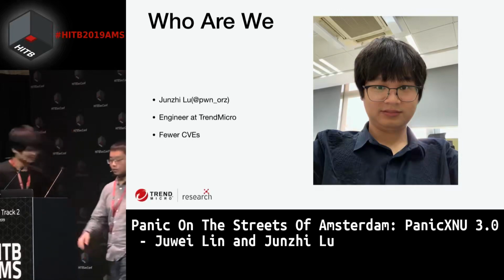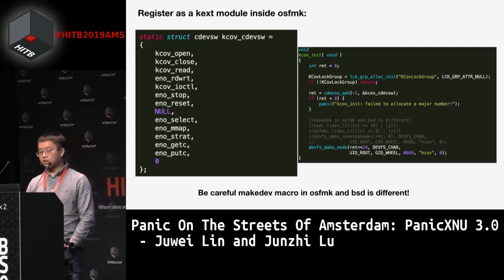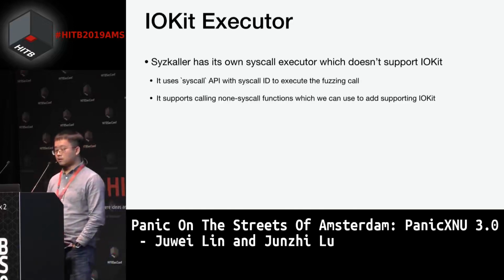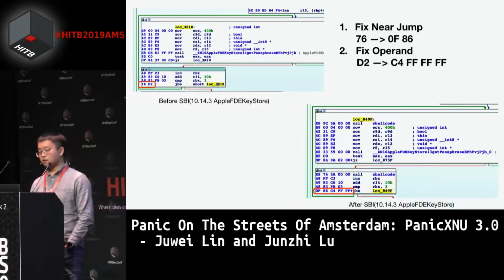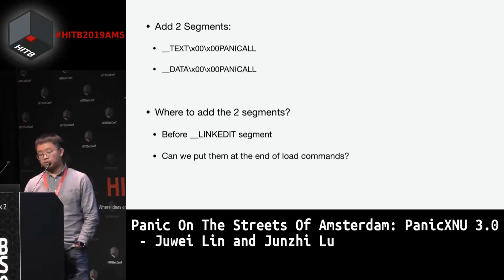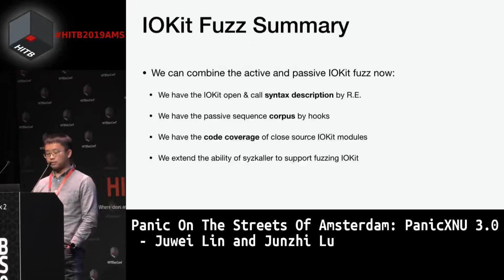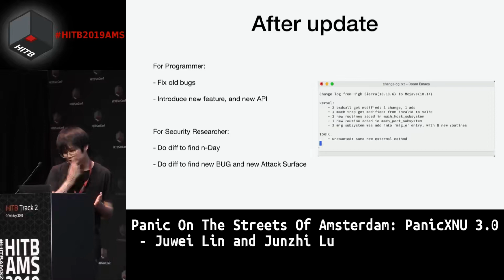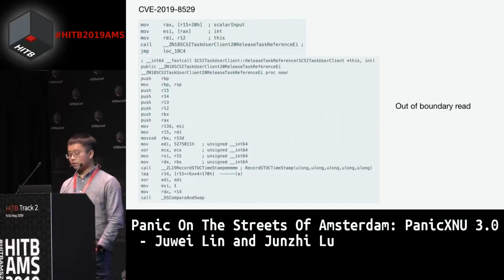Panic On The Streets Of Amsterdam PanicXNU 3 0 Juwei Lin and Junzhi Lu